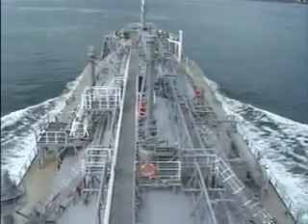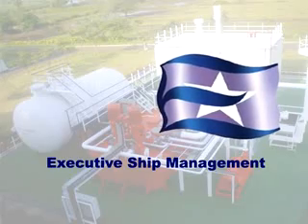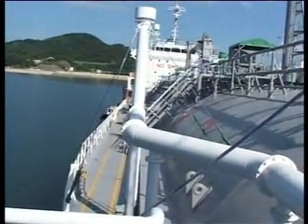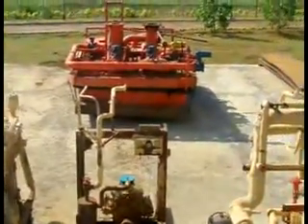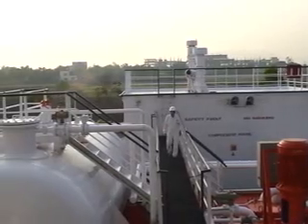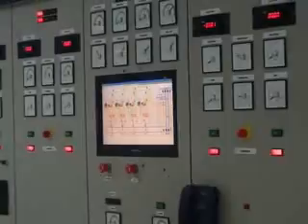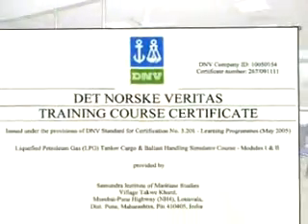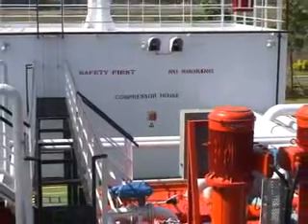SIMS Integrated LPG Simulation.mp4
Samundra Institutes Innovative "Integrated LPG simulation system"
This is an indigeniously developed solution by the foremost institute in Maritime Training